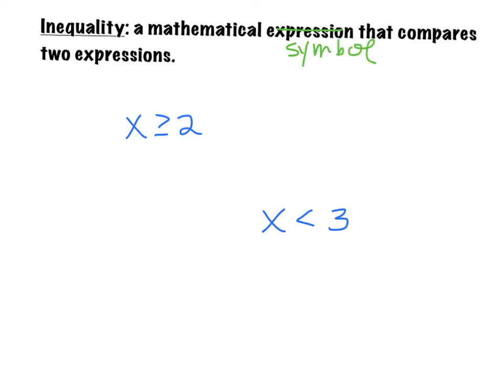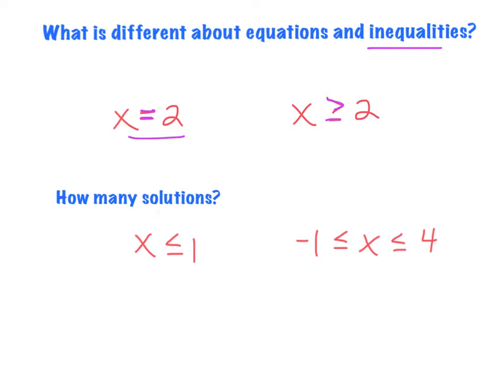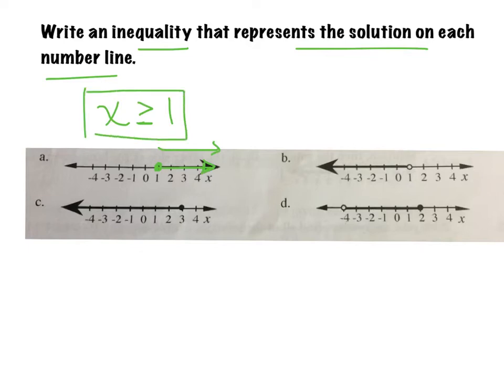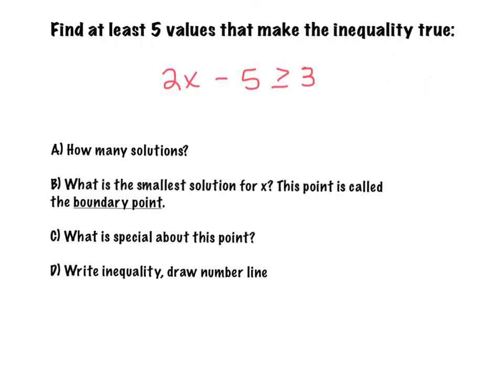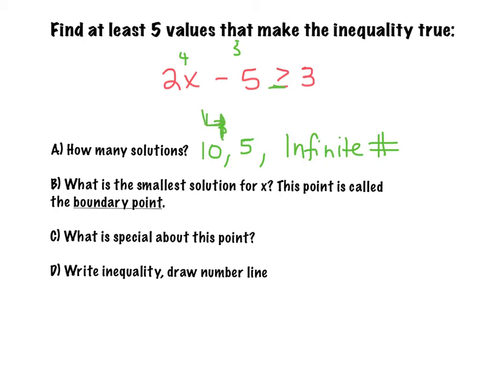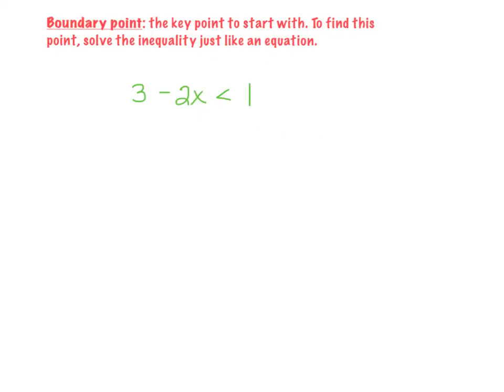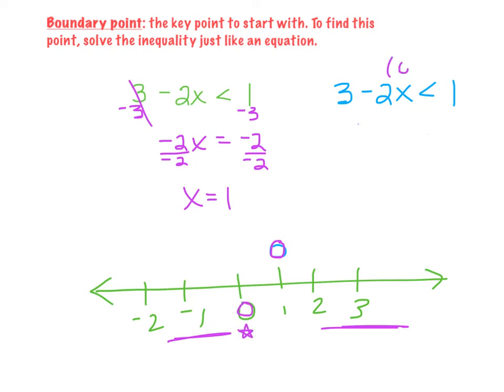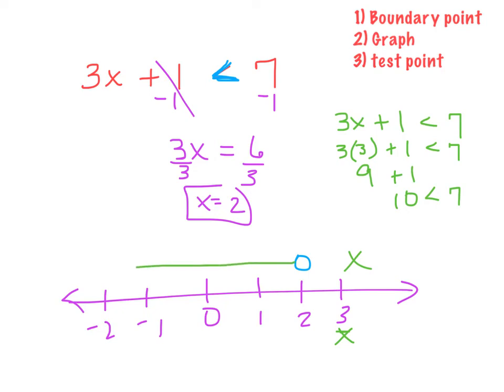lesson 9.1.1 inequality introduction